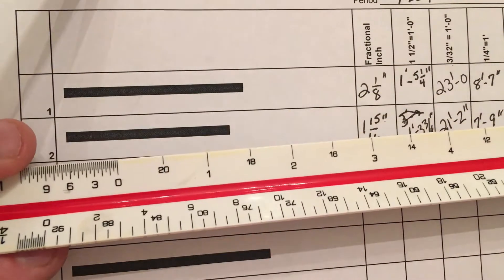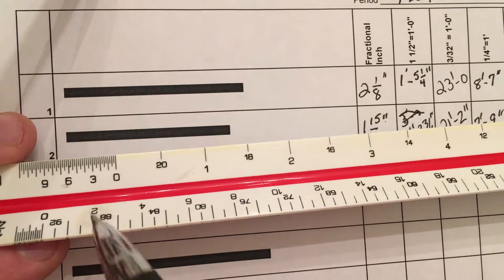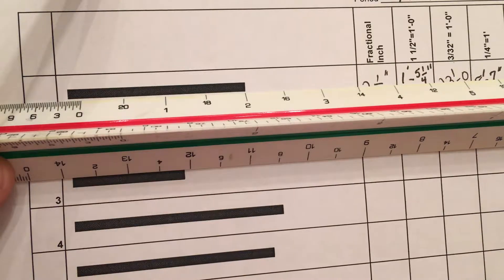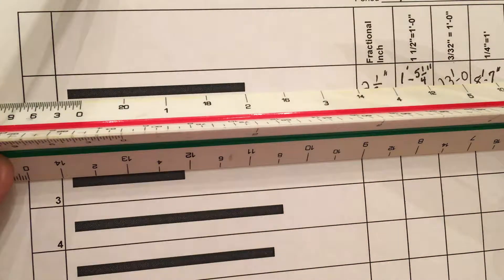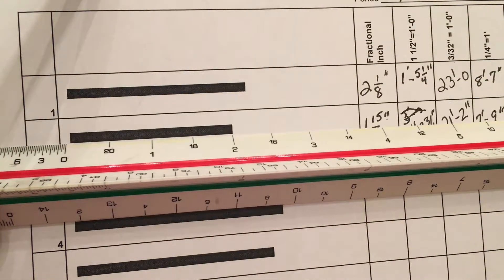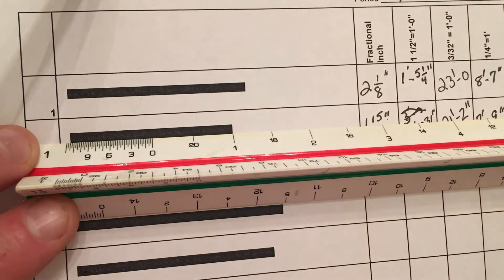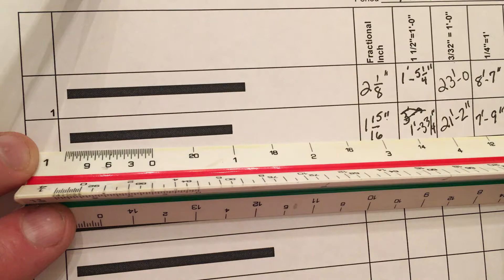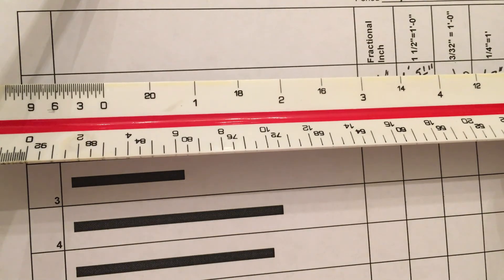How to read an architectural scale where 1"=1'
Worksheet practice